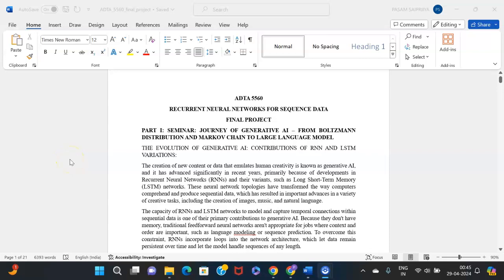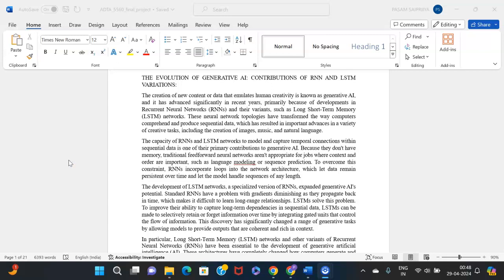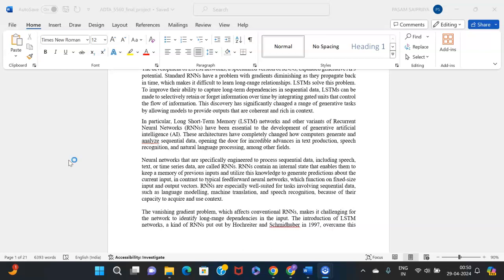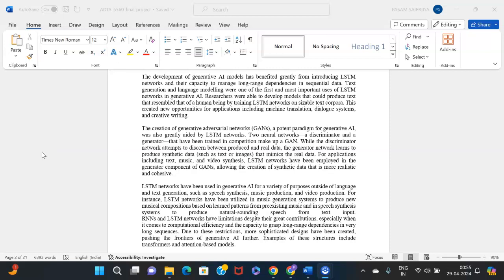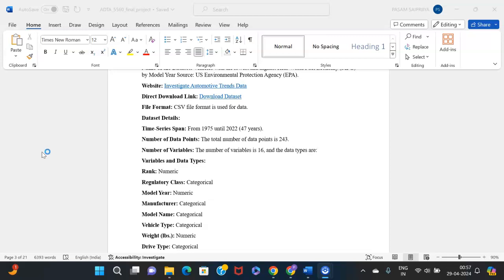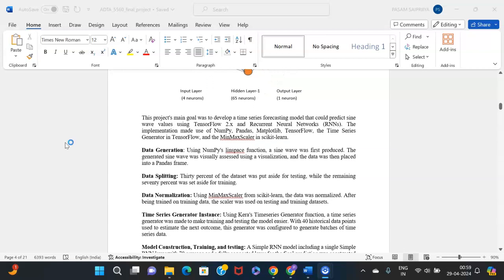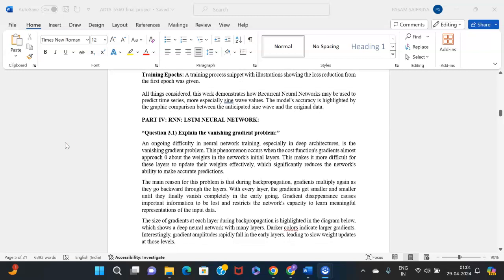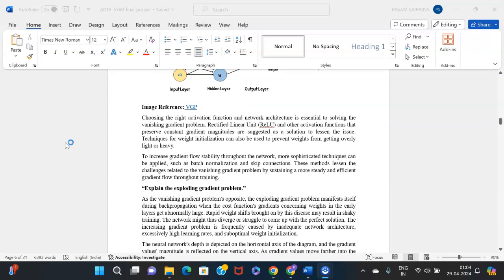final_project_presentation_video_PrithviNath_1